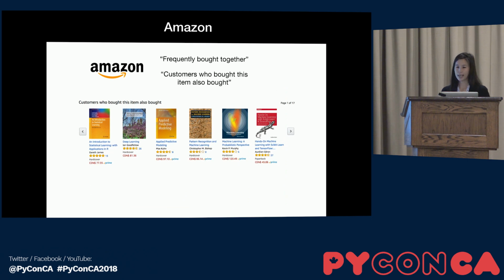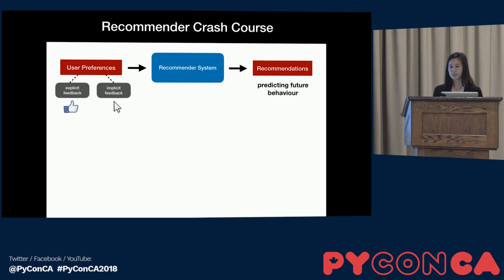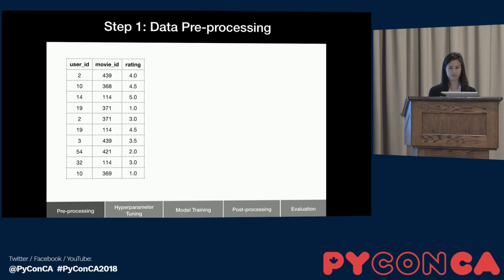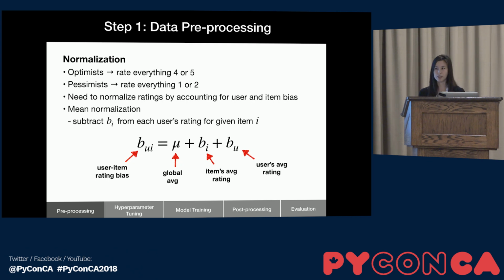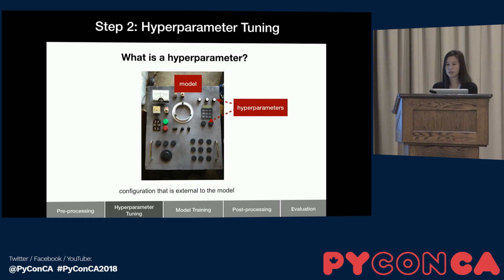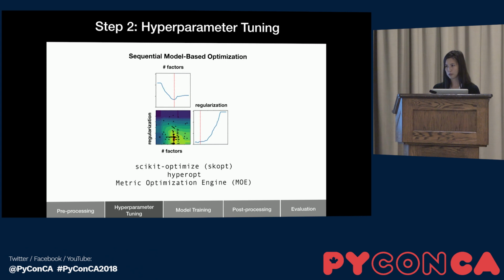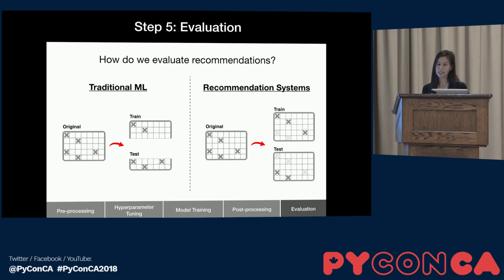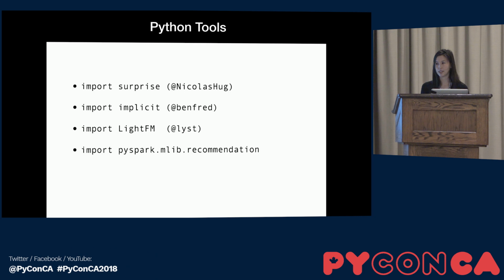How to Design and Build a Recommendation System Pipeline in Python (Jill Cates)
Want to know how Spotify, Amazon, and Netflix generate recommendations for their users? This talk walks through the steps involved in building a recommendation pipeline, from data cleaning, hyperparameter tuning, model training and evaluation.

Personalized recommendation systems play an integral role in e-commerce platforms, with the goal of driving user engagement. While there is extensive literature on the theory behind recommendation systems, there is limited material that describes the underlying infrastructure of a recommendation system pipeline. In this talk, we will walk through the process of designing and building a recommendation system pipeline. We will specifically discuss techniques for data cleaning and normalization, hyperparameter tuning, model training and fitting, as well as quantitative and qualitative model evaluation. By the end of this talk, you will learn how to design your own recommendation system pipeline from scratch.

Jill is a data scientist at BioSymetrics, where she applies machine learning techniques to biomedical data. Outside of work, Jill is working on an open-source toolkit for implicit feedback recommendation systems. She is a member of PyLadies and Women Who Code.